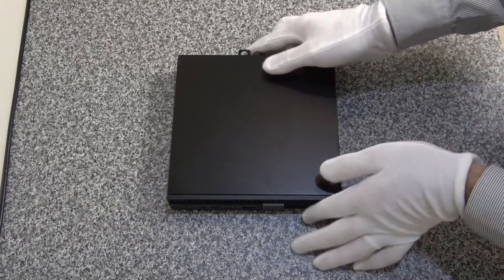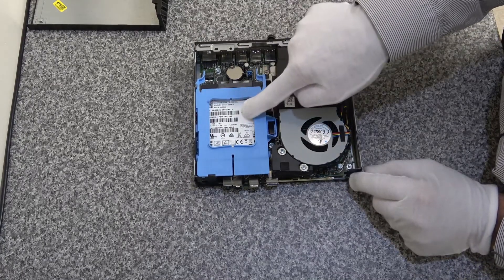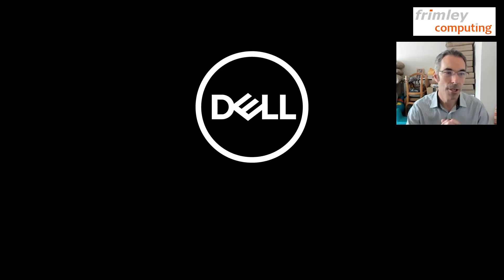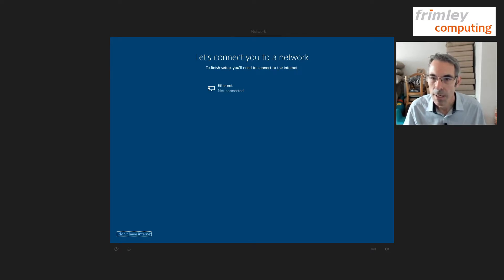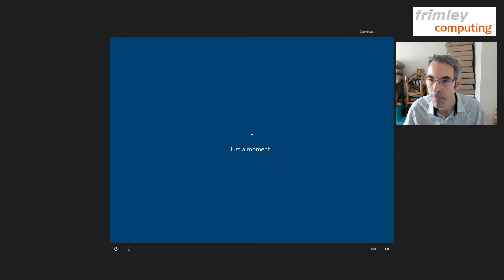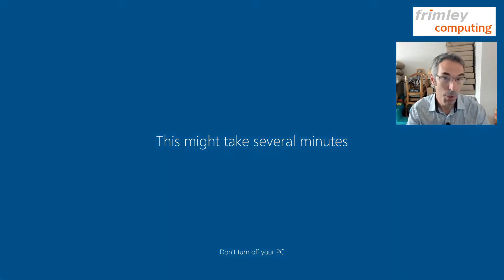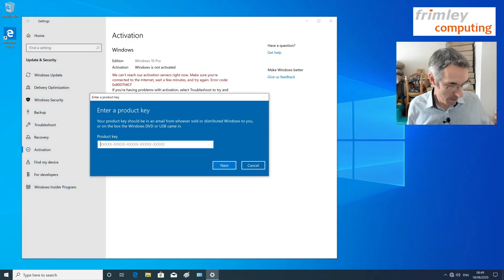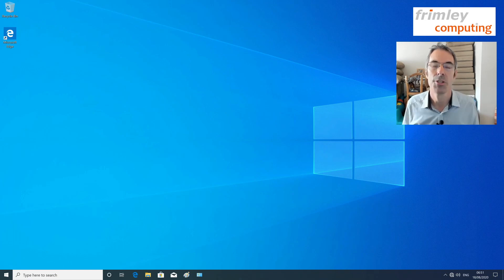Cheap Optiplex 7050 thin client bargain! Does it work?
We bought a bargain cheap thin client computer, but does it work? Is buying used equipment OK? Do used computers work? Here's a cheap used thin client that we bought with a new refurb Win 10 Pro license key, but is it worth it? We think it is! If you're prepared to update parts when required then do you really need the latest tech?